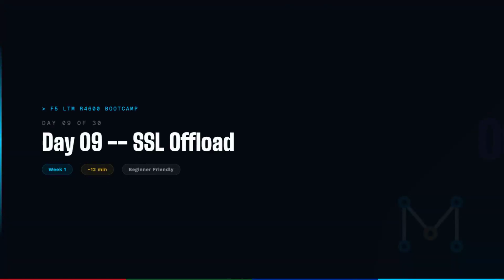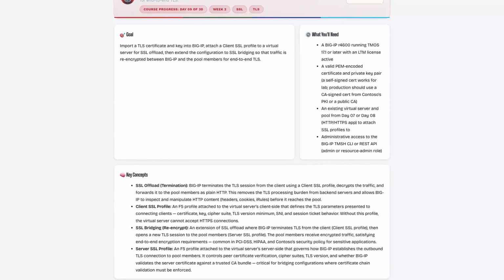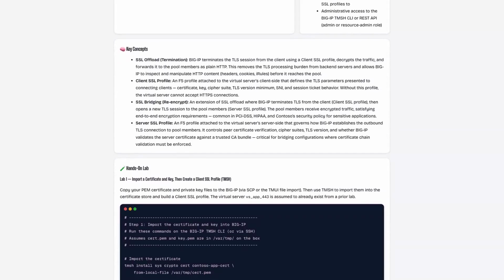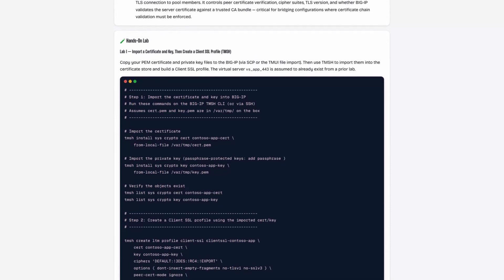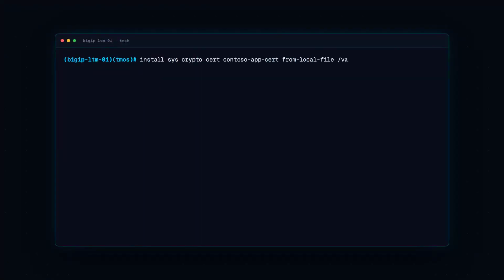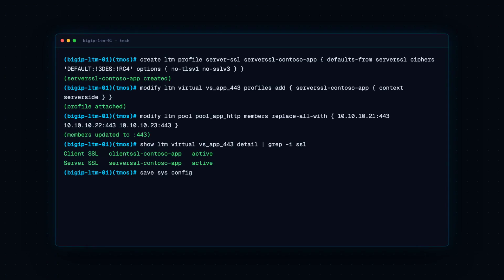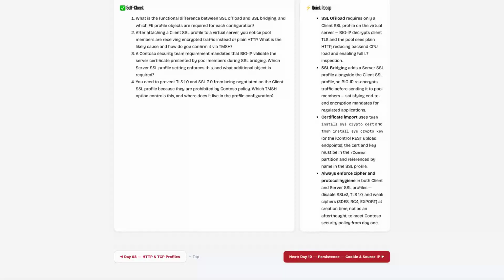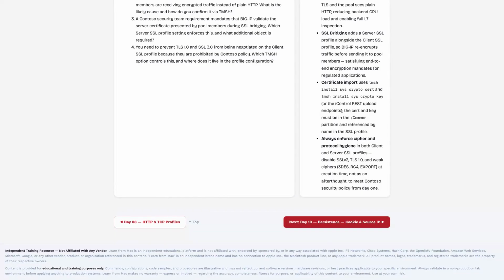Learn from Mac — Day 09 — SSL Offload & SSL Bridging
Terminate and re-encrypt TLS at the BIG-IP layer.

📚 COURSE: F5 LTM r4600 Bootcamp
📅 LESSON: Day 09 — SSL Offload and SSL Bridging
📌 WEEK: Week 2

⏱️ CHAPTERS
0:00 — Intro
1:30 — Offload vs bridging
3:00 — Client and server SSL profiles
4:30 — Certificate and key management
6:00 — Never use the default cert in production

30-day F5 BIG-IP LTM course built around the r4600 series. Real TMSH commands, iRules, HA pairs, and automation.